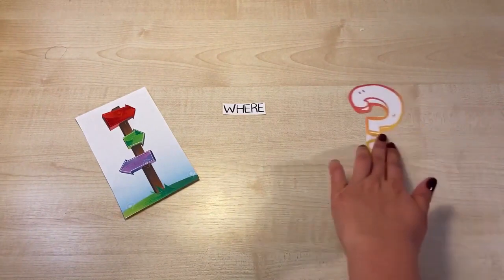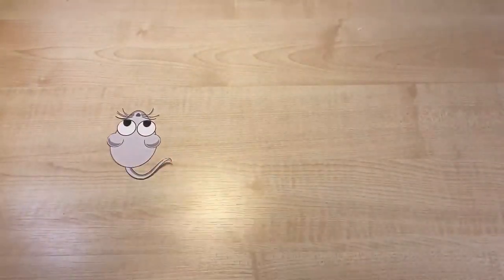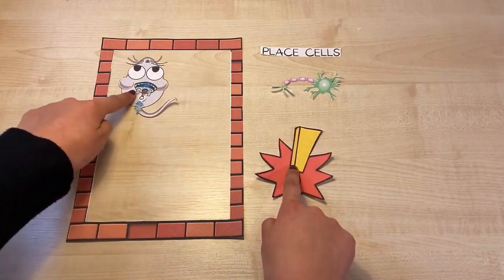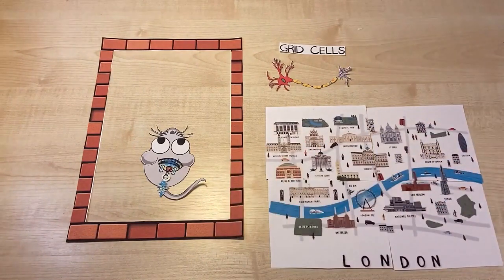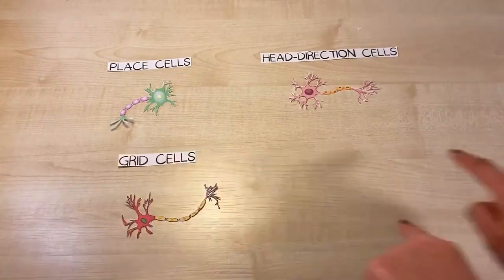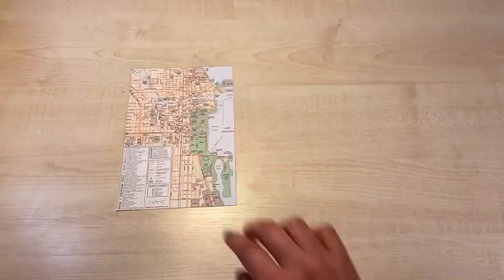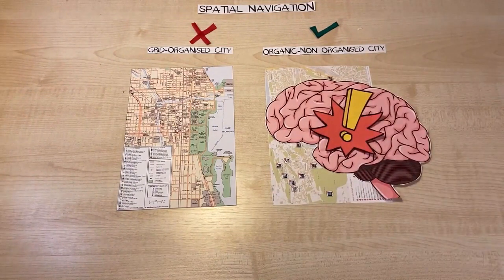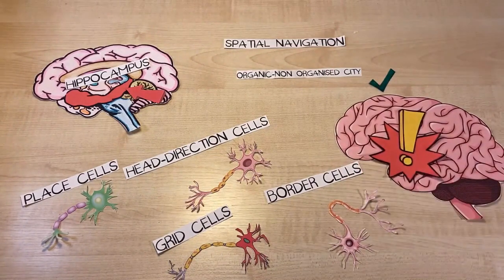How do we move around the world?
Always getting lost? Blame your hippocampus. Spatial navigation — the ability to move around places — hinges on the activity of four types of neurons in this brain area.

Created by Johanna Pozo